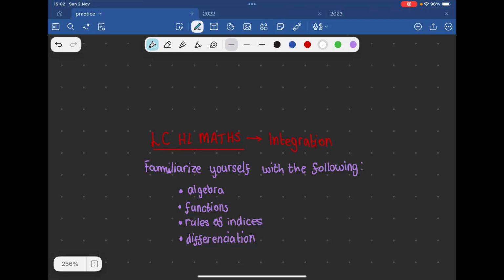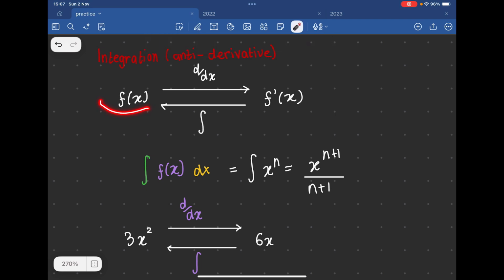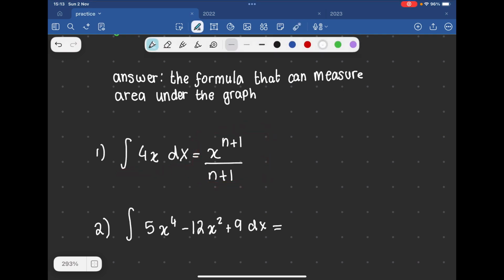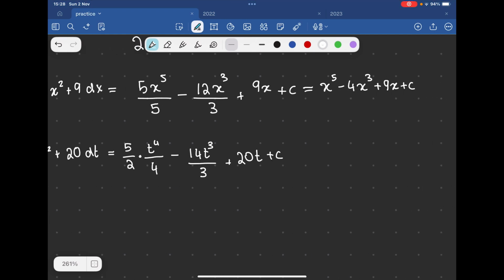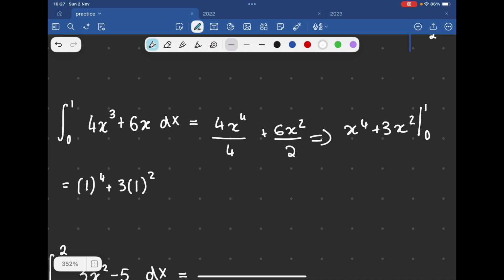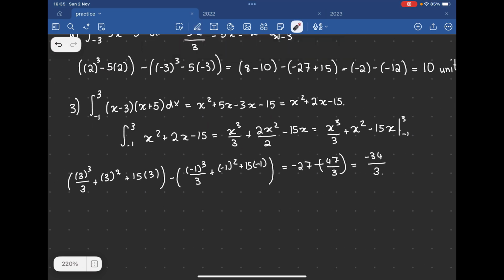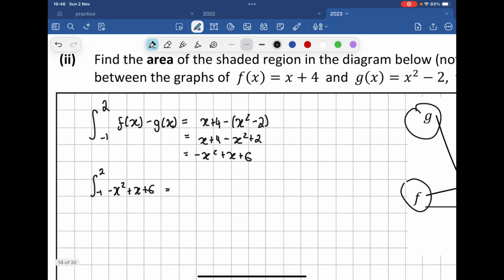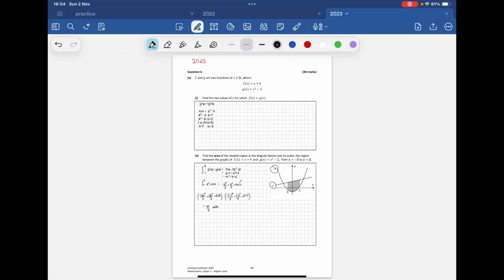Integration for higher level maths (Leaving Cert)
hi! Welcome to Science with sho! In this video I will be going through how to compute integrals using the power rule! As well as that, I have an in-depth tutorial on how to do the 2023 exam question on integration.